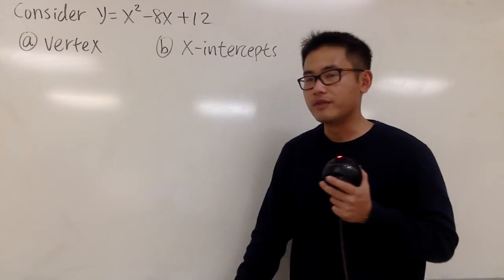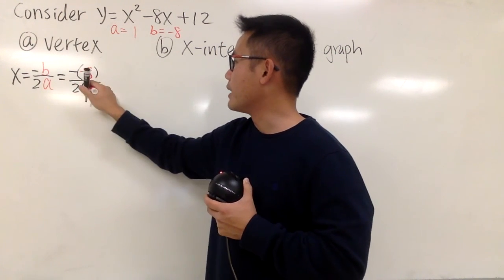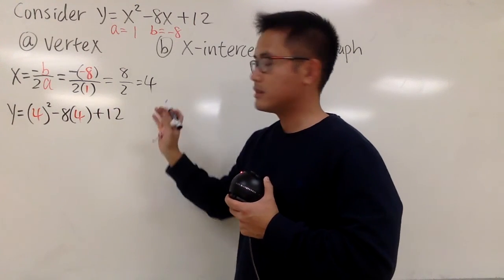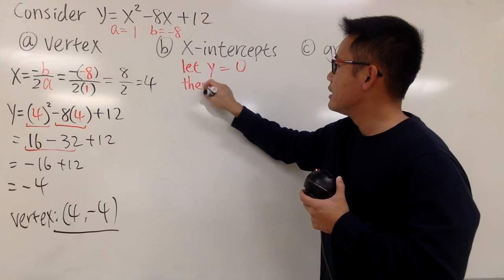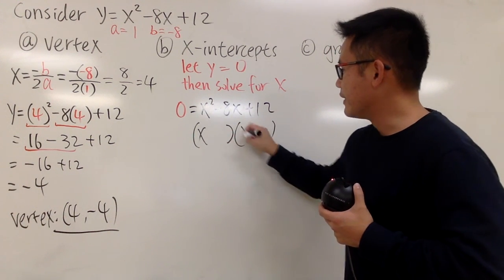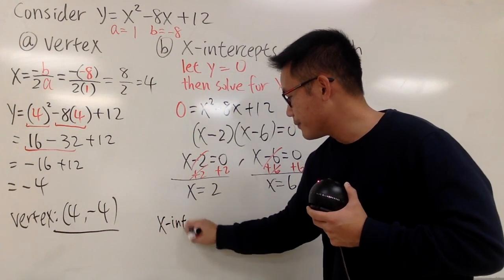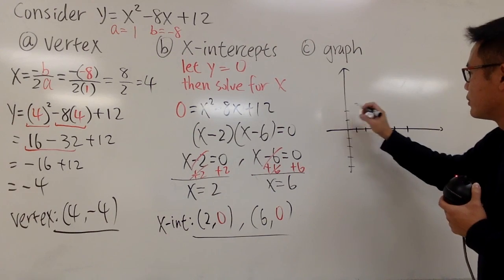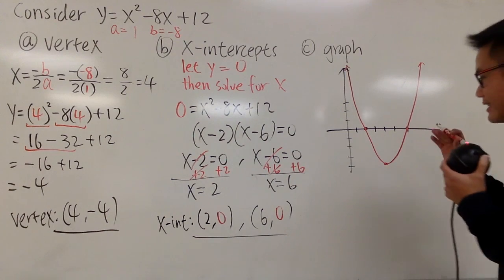Q21, graphing a parabola by finding its vertex & x-intercepts